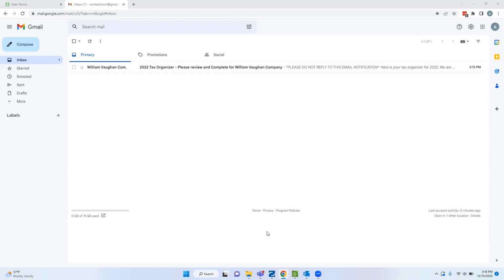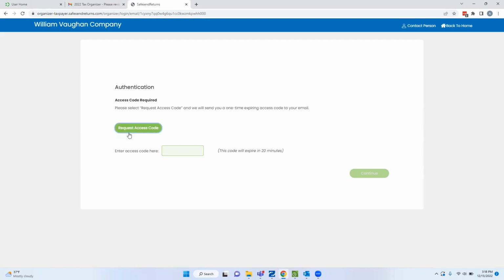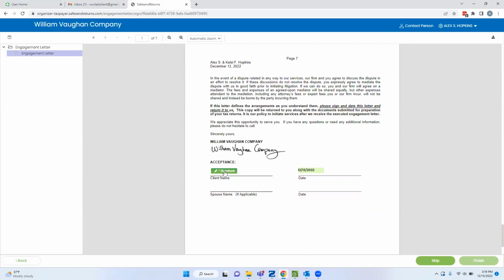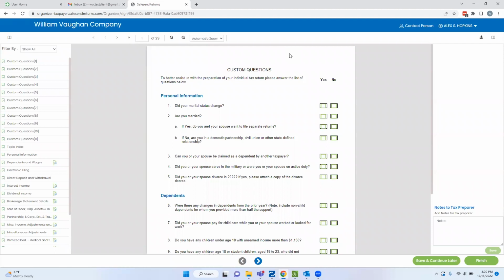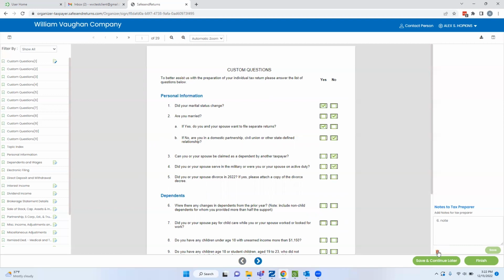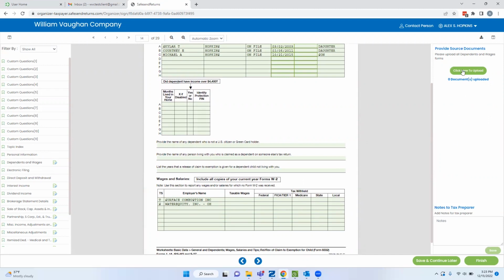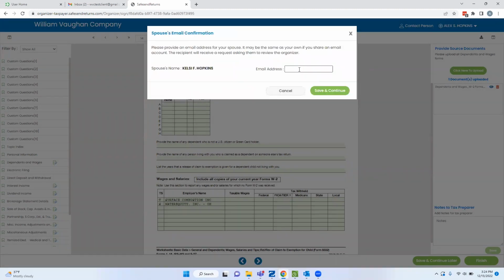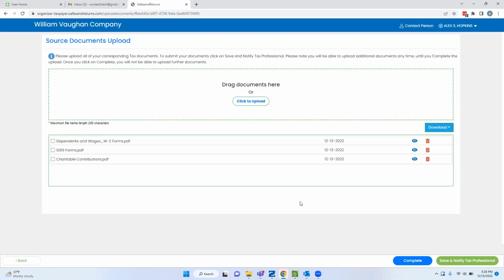WVC SafeSend Organizers™ Tutorial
We are pleased to offer SafeSend Organizers™ to our clients as a seamless digital tax engagement platform. The platform conveniently guides you through all of the typical tax preparation processes in a streamlined electronic format. Once you’ve filled out the organizer with all of the requisite tax details, SafeSend automatically sends the information and accompanying documentation back to William Vaughan Company – it’s that easy!